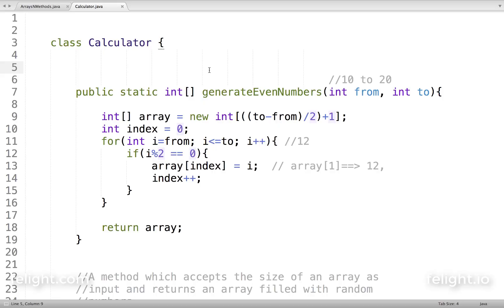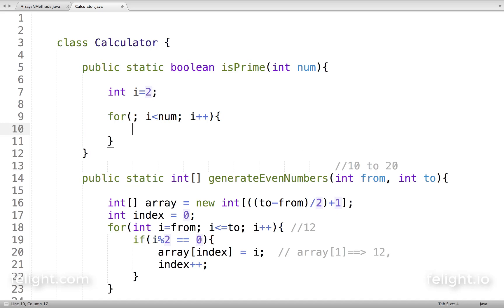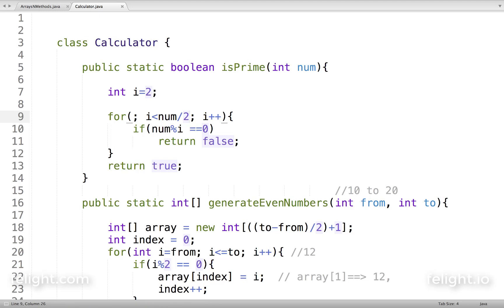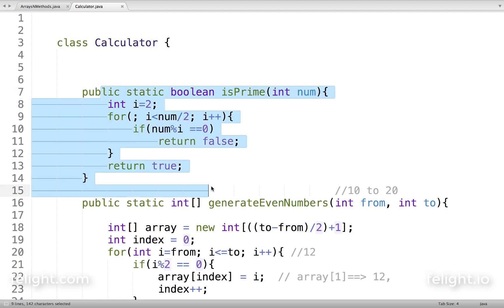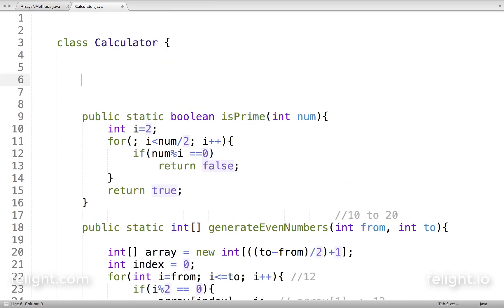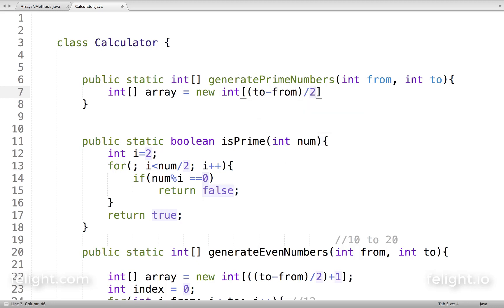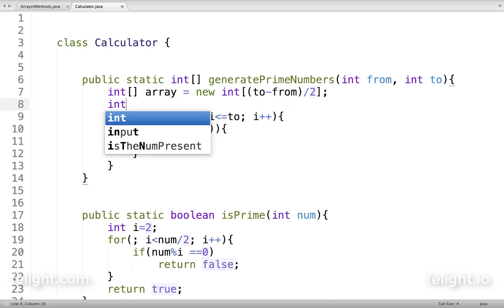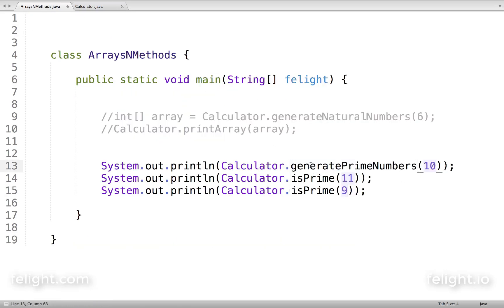[Java Basics] Java Program to fill an Array with prime numbers